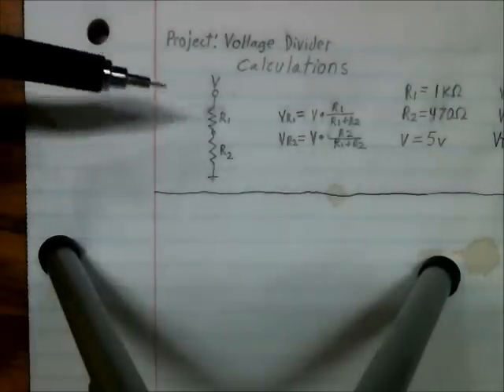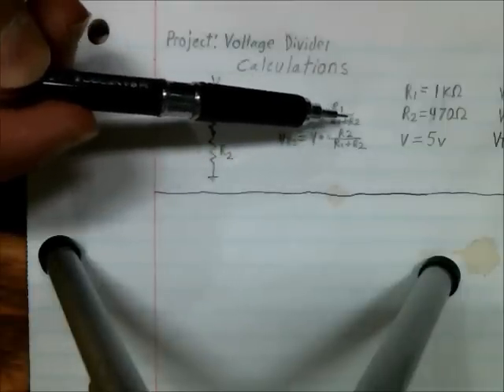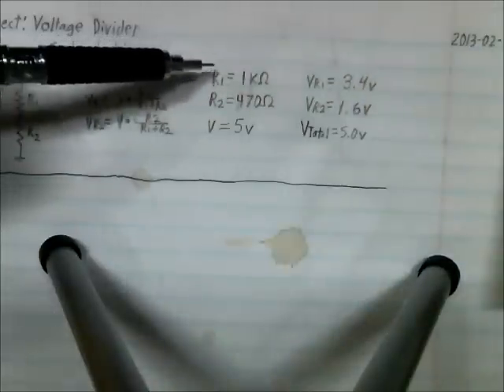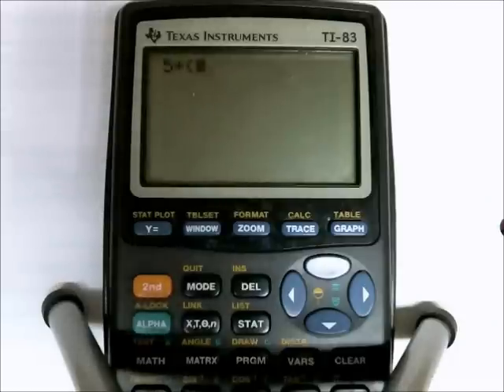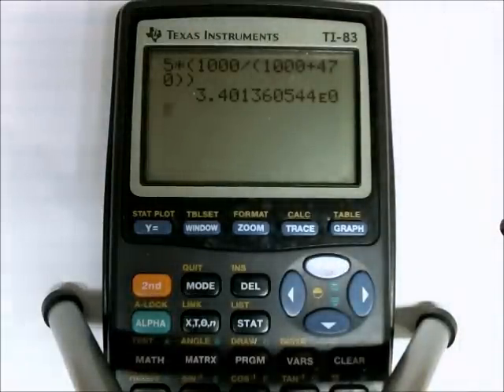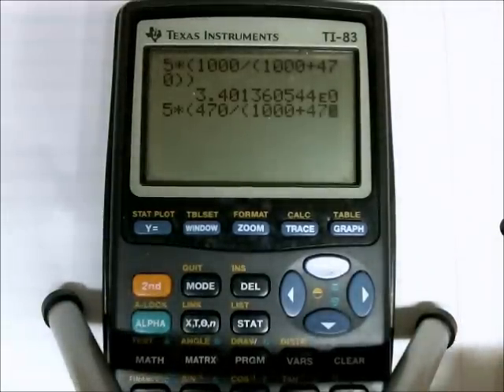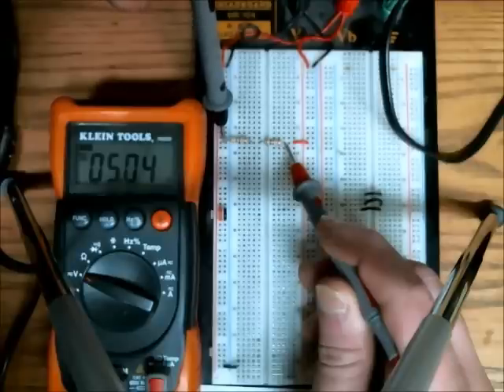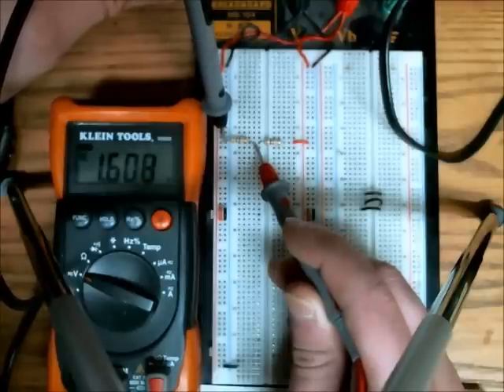Basic Electronics - Voltage Divider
This video is about a voltage divider, and how to calculate the voltages across each resistor.